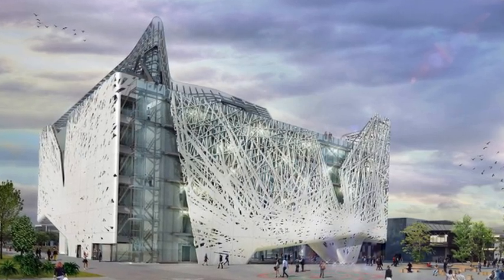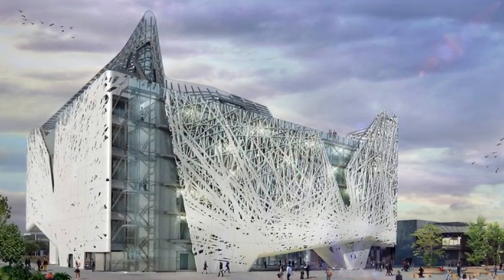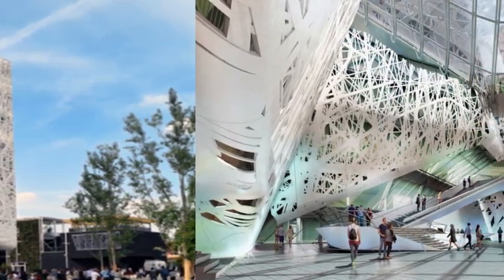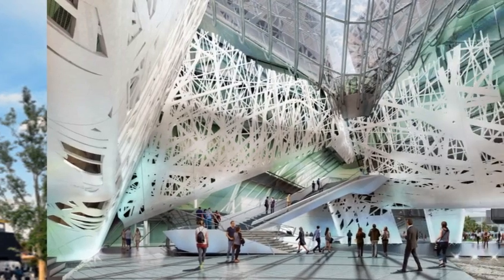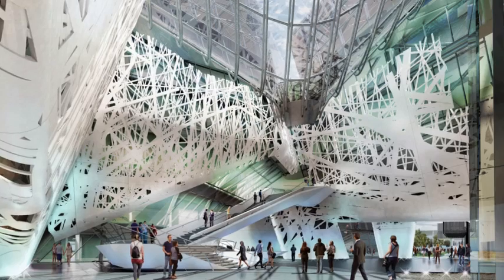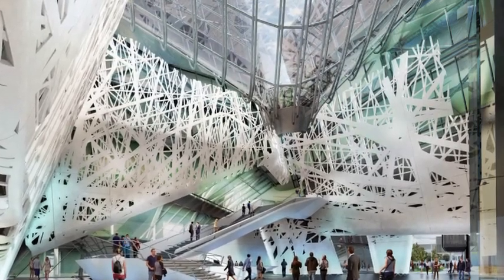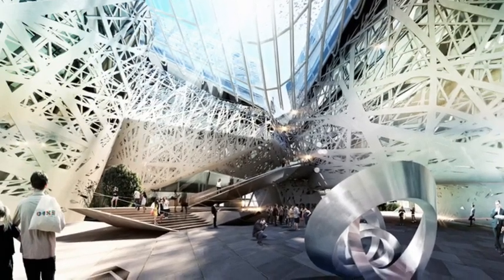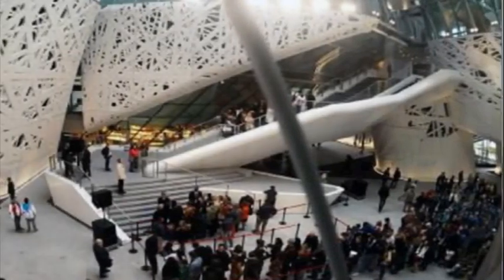The building that 'sucks up' SMOG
The building that 'sucks up' SMOG: Cement absorbs pollution from the air and turns it into harmless salt that washes off in the rain
Buildings in many city centres bear the stains left by decades of heavy traffic and pollution, but a new type of cement could be about to change this by actually cleaning the air around it.
An Italian construction firm has developed a 'biodynamic' mortar that is able to remove pollutants from the air automatically.